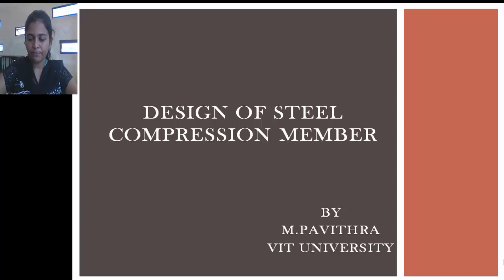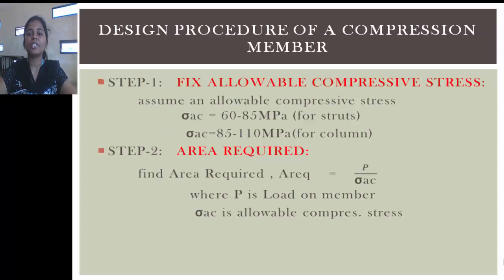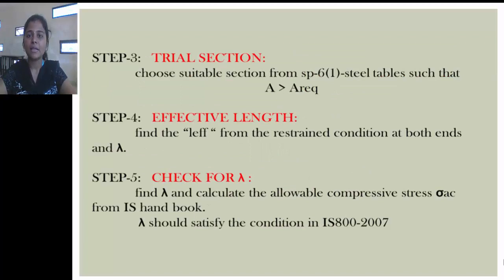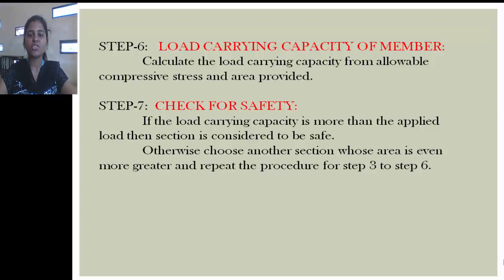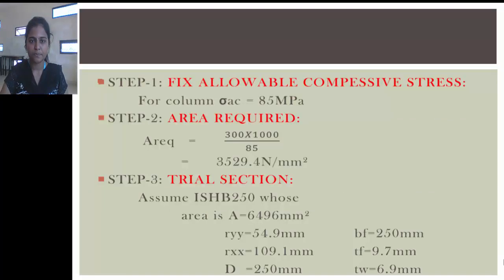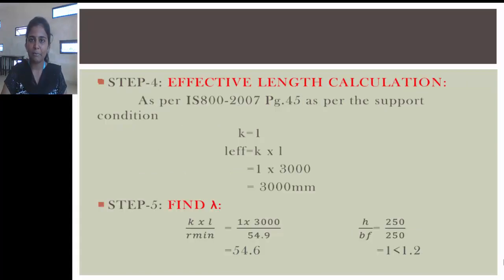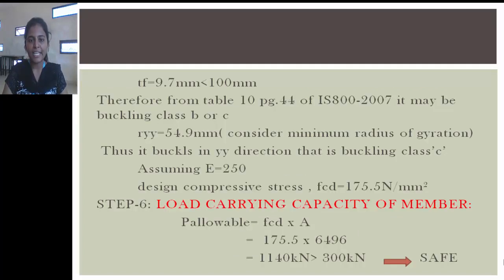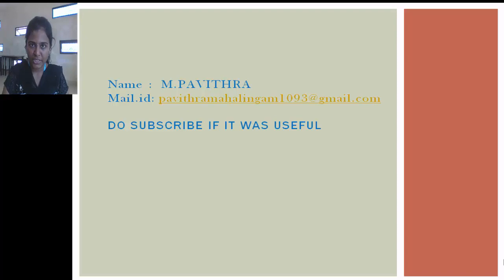Design Of Compression Member